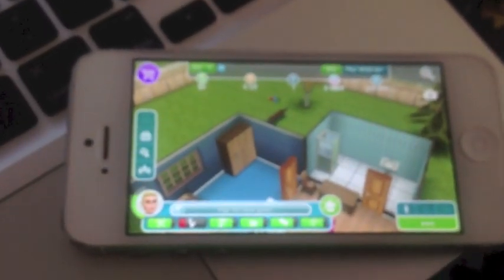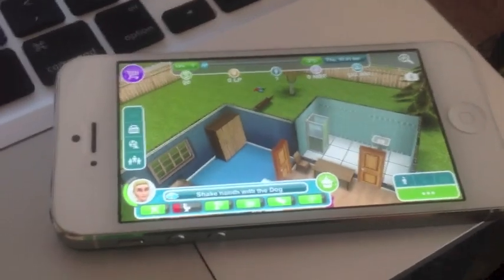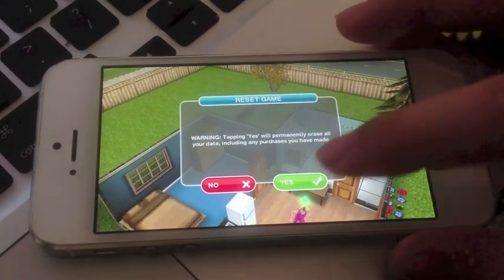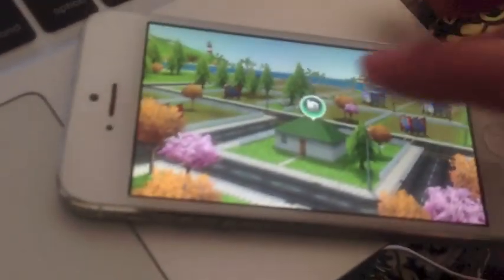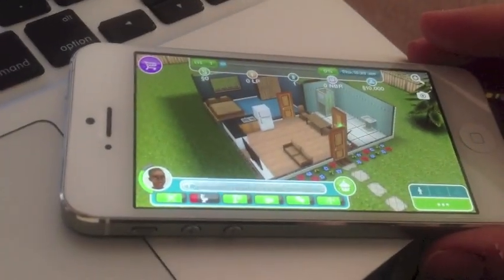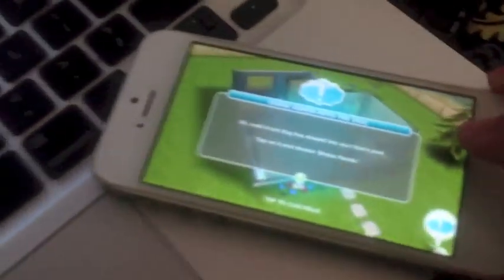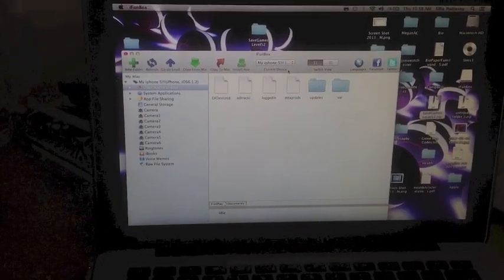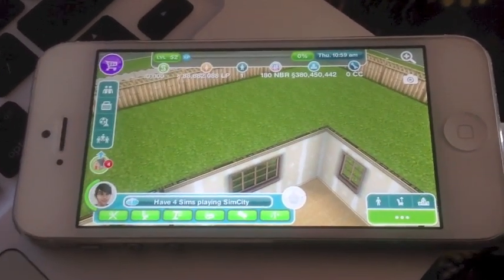Sims Freeplay NEW Holiday Update Unlimited LifePoint Simoleon Cheat 2015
Before you begin get free iTunes GC EASY!
USE LINK TO GET +500 POINTS. 1000 POINTS= $5 iTunes Gift Card!

WORKS WITH ANY UPDATE (03/10/2018) This cheat will give you 100,000,000 money and 88,888,888 LP's. NO JAILBREAK
NOT A TIME CHEAT

THIS WORKS WITH ANY, UPDATE:

**YOU WILL NEED:
            IOS DEVICE
            Mac or Windows Computer

STEPS

1.Restart your game on your device so you have one sim, just hangin at their first house
2. Keep sims open, and plug in your device to your computer
3. Open ifunbox and go to user applications, and find the sims freeplay, double click it, then double click documents
4. Delete 'savegames' folder that you see
5. go to your device, close the sims app, and delete from multitask
6. Go to computer, and open the file document that you downloaded from link above, locate the "savegames" folder from that file, and copy and past (or drag) that into ifunbox. **the same place you just deleted savegames from.
7. open the sims on your device and you should see 100,000,000SIMOLEONS & 88,888,888LPS!